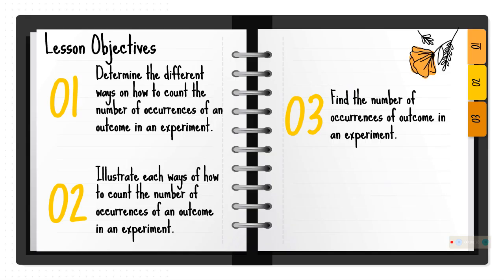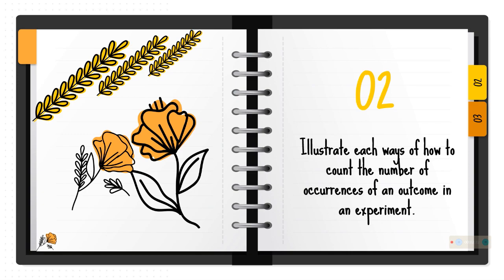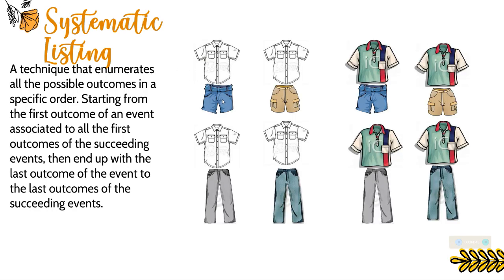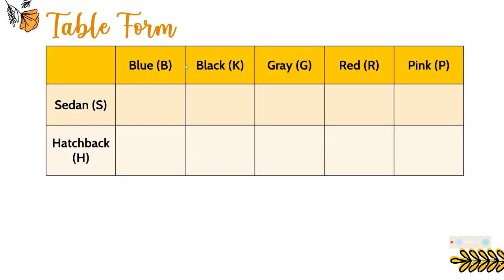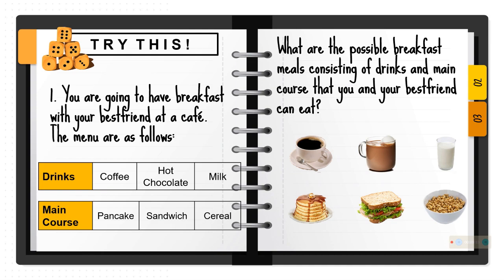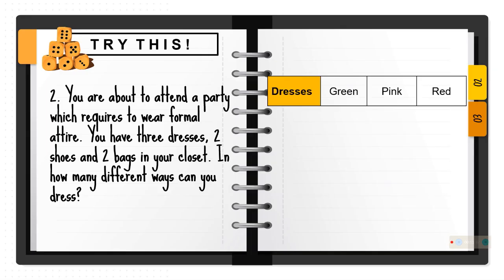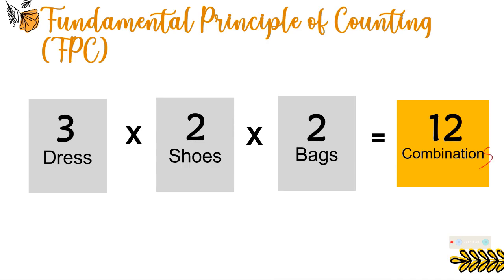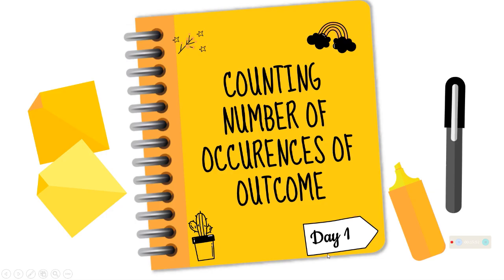Counting Number of Occurences of an Outcome (Part 1)